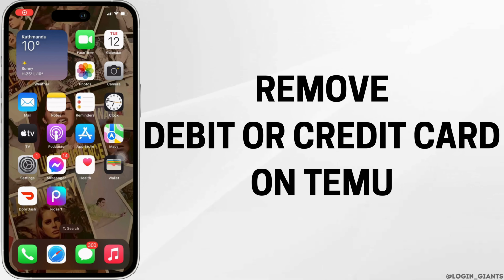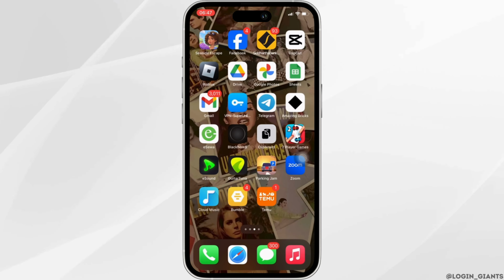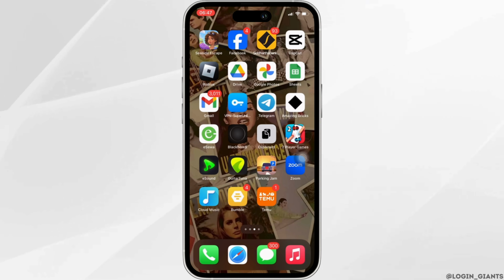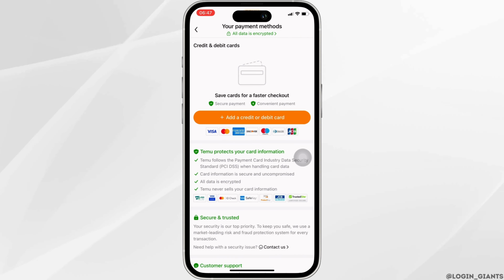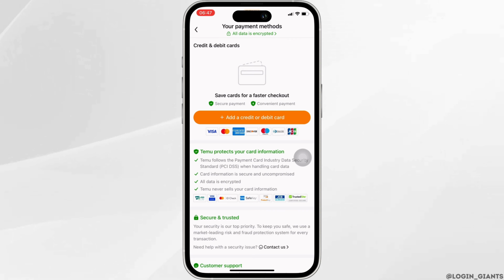How To Remove Debit Or Credit Card On TEMU (iOS & ANDROID)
💳❌ How To Remove Debit Or Credit Card On TEMU (EASY)

Looking to remove a debit or credit card from your TEMU account? Our easy guide provides step-by-step instructions to help you remove your payment method from TEMU hassle-free, ensuring you can manage your payment options with ease.

In this guide:
0:00 - Introduction
0:05 - How To Remove Debit Or Credit Card On TEMU (EASY)

Unlock the process of removing a debit or credit card from your TEMU account with our straightforward instructions. Whether you're using the TEMU app or website, we'll walk you through the steps to ensure you can securely remove your payment method and update your account settings as needed.

Manage your payment methods effortlessly on TEMU with our easy guide to removing debit or credit cards!